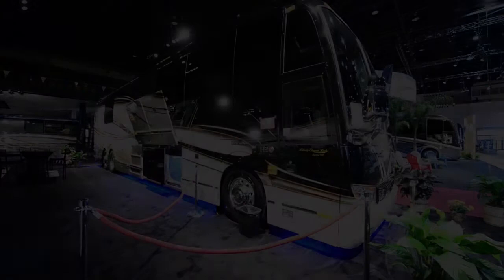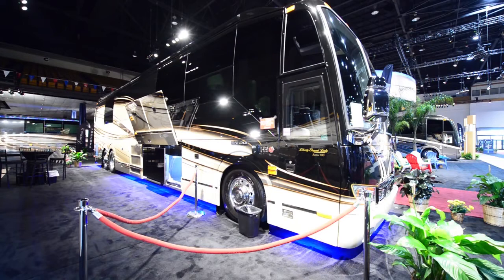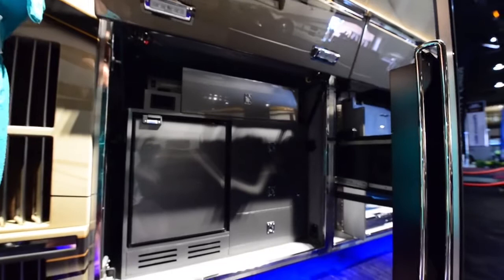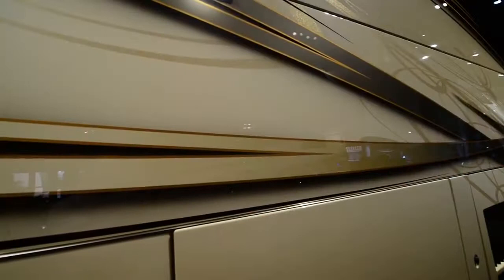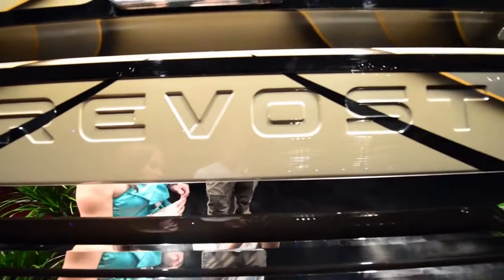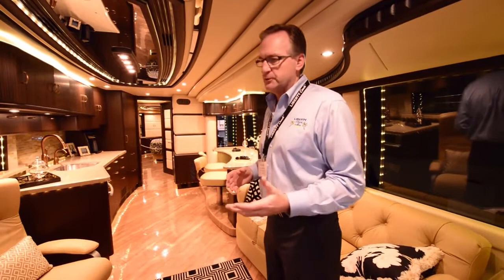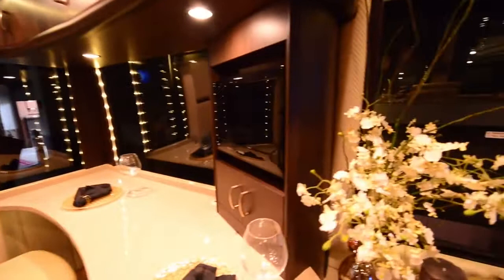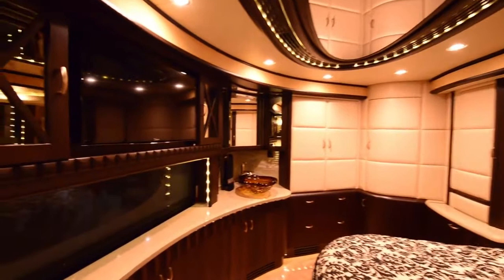The 2 5 Million Dollar Motorhome Liberty Coach Full Tour By G & Owner Of Company